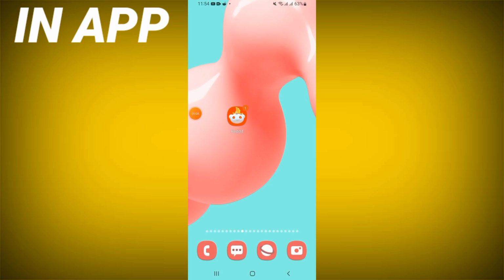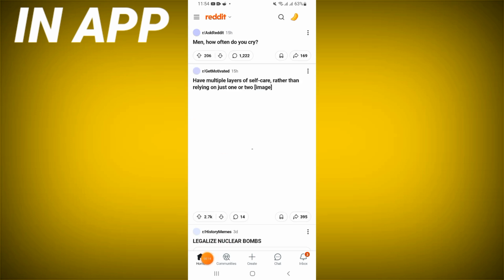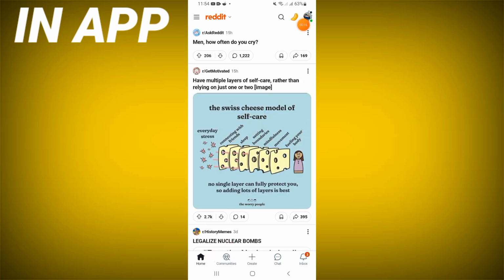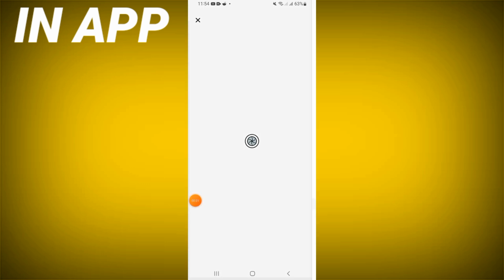How To Create Your Vault On Reddit App | Step By Step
inapp